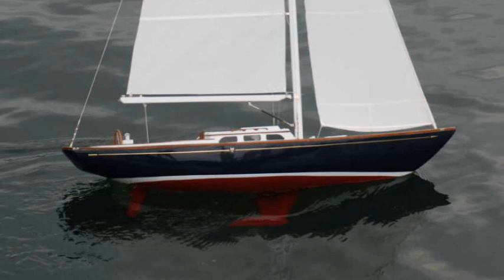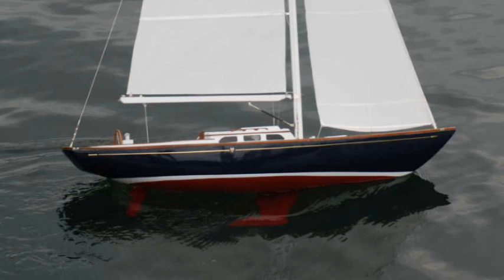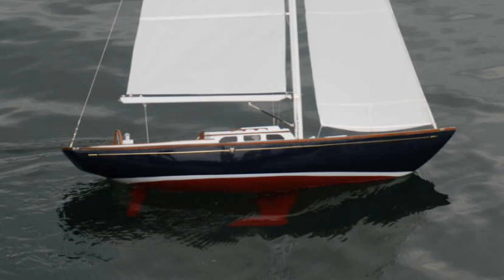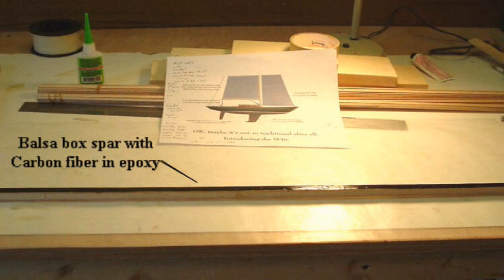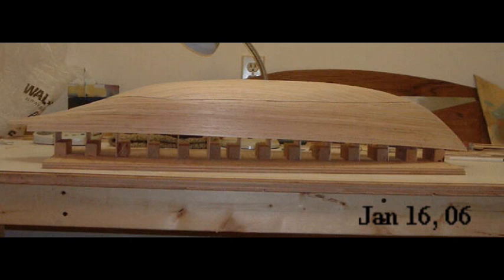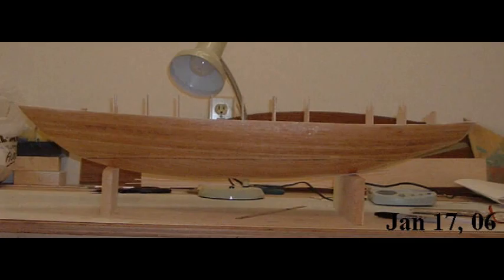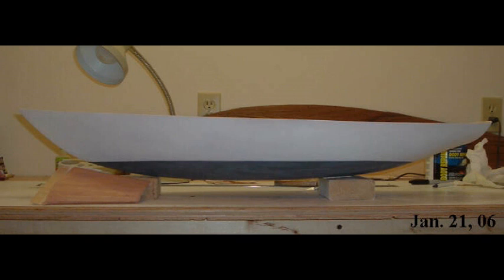Building a 1/12th Scale Radio Controlled Sailing Model of a Morris M36 - 1: Mast and Hull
In this first video of a new series I document the construction of the mast and hull of a 1/12th scale radio controlled sailing model of a Morris Yachts M36 day sailer.